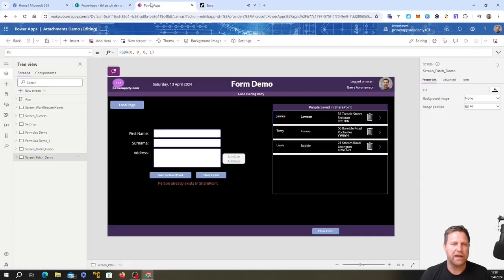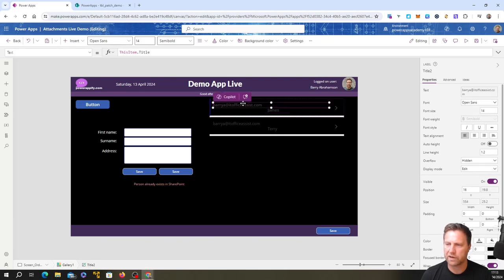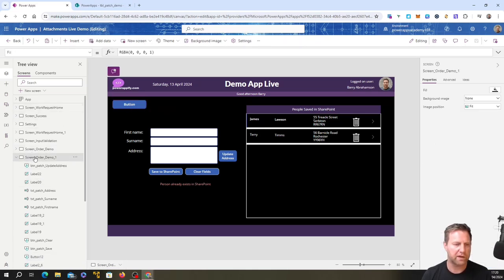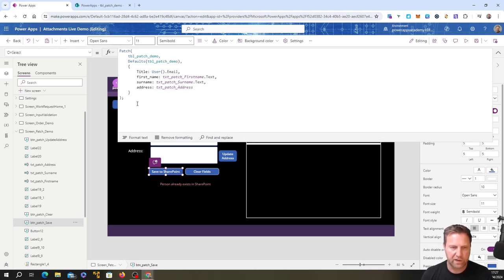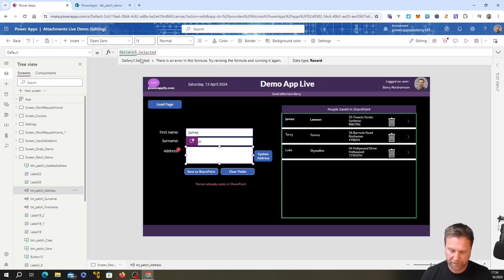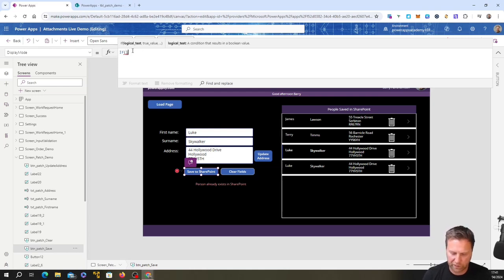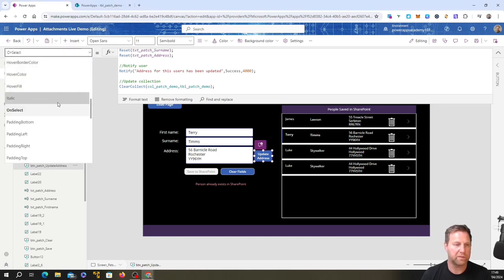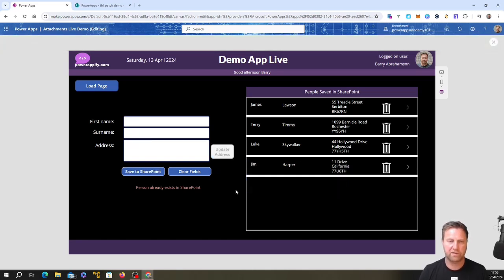🌟 Master PowerApps: Learn Data Collection, Saving & Manipulation - Ultimate Tutorial! 💪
🚀 Elevate Your Power Apps Mastery! 🌟 Dive into this ultimate tutorial and learn to:
📝 Create and save data with custom forms using Patch to SharePoint or any database.
🖼️ Showcase data in stunning custom galleries.
🔧 Master updates and deletions of specific database fields and rows.
🛠️ Plus, discover more awesome functions & techniques to supercharge your skills!

🔥 Whether you're looking to sharpen your basics or add new tricks to your repertoire, this video is a must-watch for any Power Apps enthusiast looking to level up! 🌈

💡 Need Expert Help? For professional assistance in developing power apps,

If you are looking for 1-2-1 mentoring sessions or getting help developing your app, please register your interest

Every coffee counts, and I'm incredibly thankful for each one! It's like a high-five for the work I put into these videos. Plus, it gives me that extra boost to create even more awesome content for you. So, let's share a cup and keep the PowerApps magic going! ☕🚀